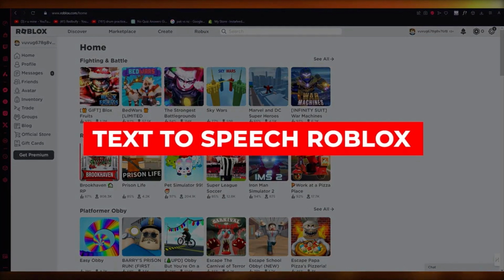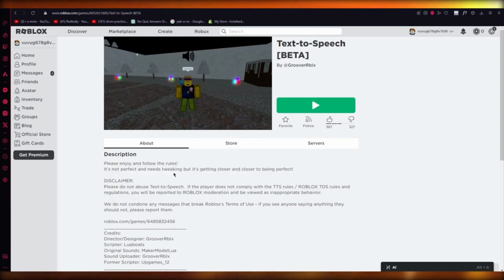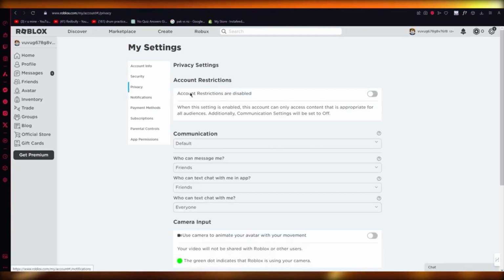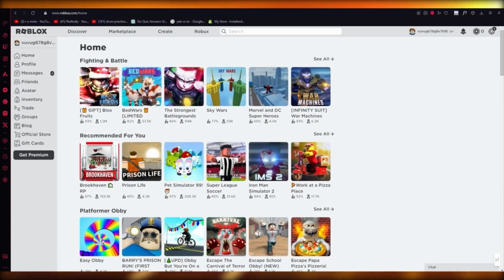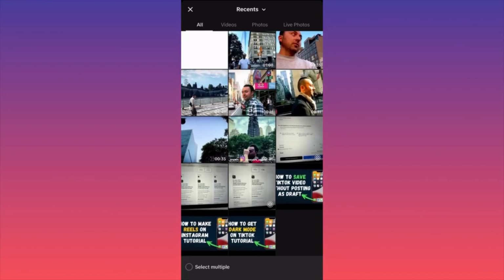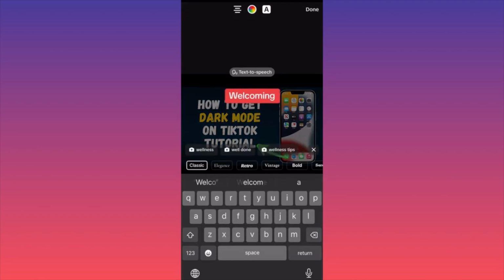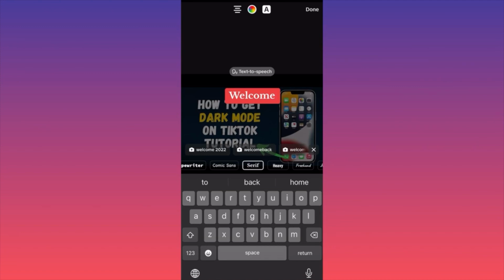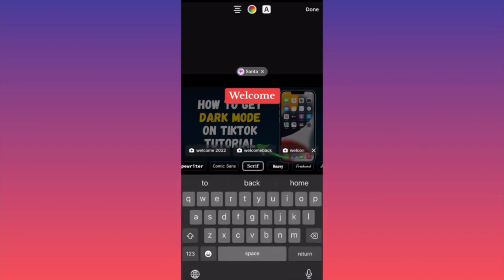Roblox Text to Speech (2024) Full Guide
Text to Speech | Text to Speech Roblox

In this roblox text to speech video you will learn text to speech roblox and scary roblox text to speech as well as what text to speech do roblox stories and what text to speech do roblox stories,how to get text to speech roblox. In this video about Roblox Text-to-Speech, you'll gain insights into using text-to-speech features in Roblox. The tutorial covers both standard text-to-speech functionality in Roblox and explores the application of scary text-to-speech elements. Additionally, it addresses the role of text-to-speech in Roblox stories and provides guidance on how to access and utilize text-to-speech features within the Roblox platform.

📚Elon Musk's Secrets to Success:

📚Maximize Results with GPT-3: